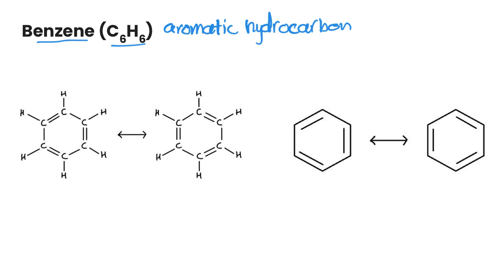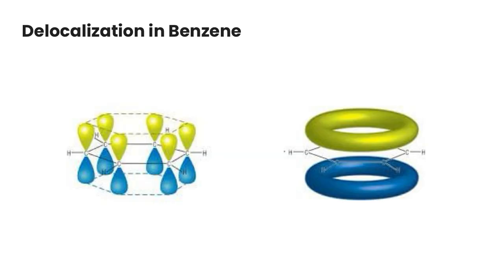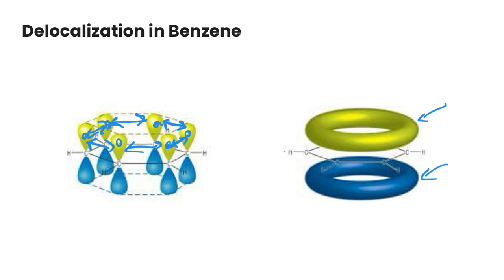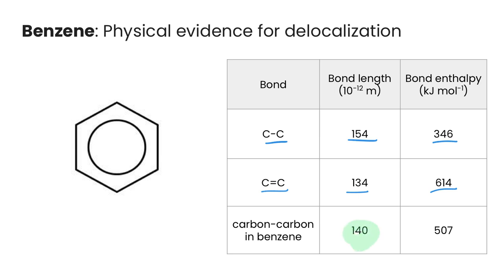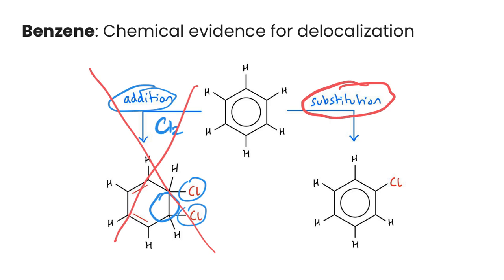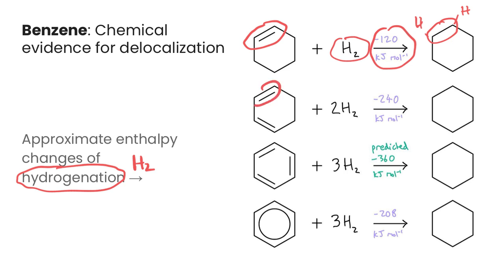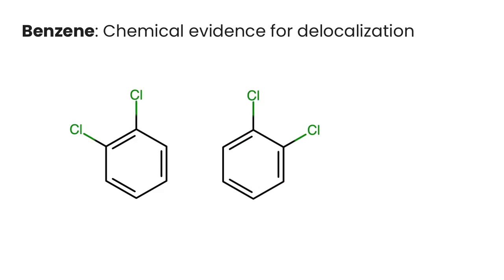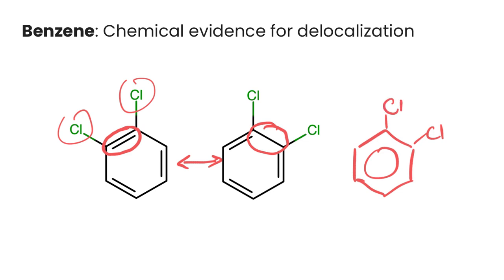Benzene | Physical and Chemical Evidence for Delocalization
In this video, we'll explore the structure of benzene and how we can use the concepts of resonance and delocalization to support its structure. We'll also examine both physical and chemical evidence that supports the concept of delocalization in its structure.